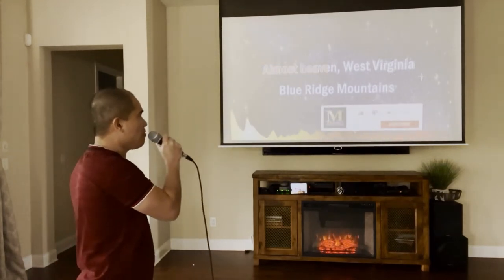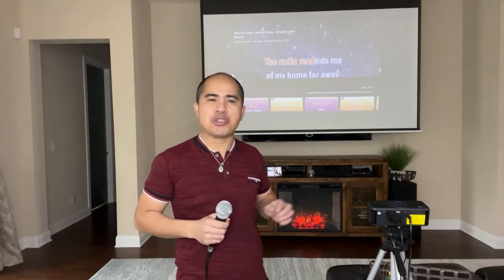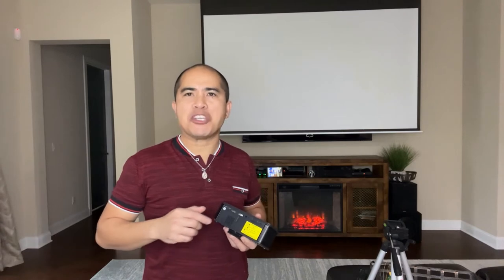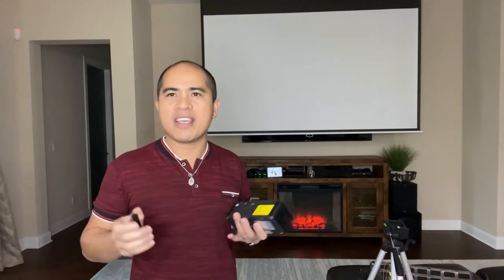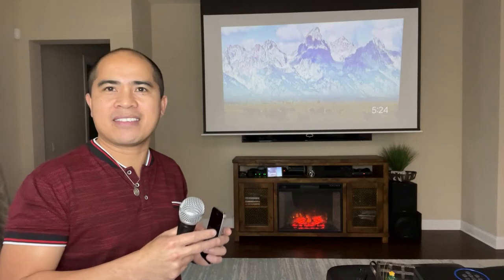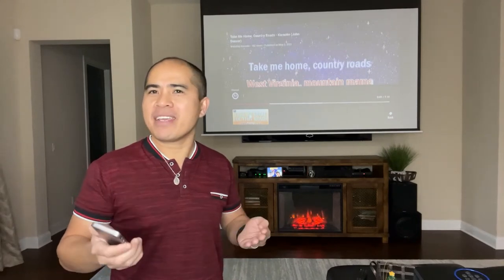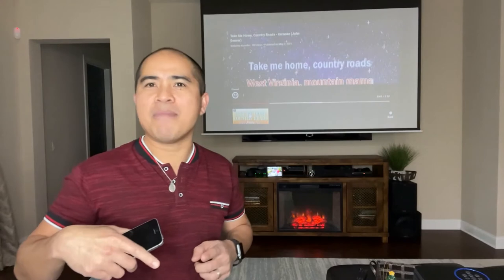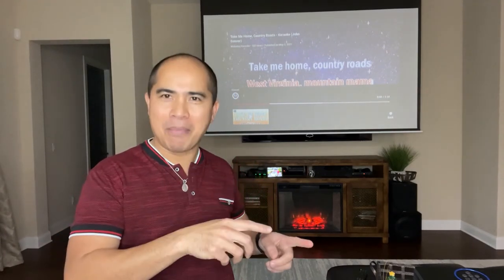Home Karaoke & Movies On Big Screen Using Karaoke Projector, YouTube Music & Other Streaming Apps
Home Karaoke  & Movies
 On Big Screen Using
Karaoke Projector,
YouTube Music &
 Other Streaming Apps (Netflix, Disney+, Prime Video, etc.)
Watching Movies On Big Screen At Home Using a Projector
AAXA BP1K Karaoke Projector Demo & Tutorial

LINK TO DEVICES USED IN THIS VIDEO

Have you been wanting to sing Karaoke at home or watch movies at home on a big screen? If so, this video is for you. This video will show you how to set-up and use this BP1K Karaoke Projector to play Karaoke Music & Watch Movies on a big screen in the comfort of your home.

This BP1K Karaoke Projector by AAXA Technologies has multiple inputs. It has a USBC input that can be used to mirror your mobile phone to this projector. It also has an HDMI Video input, a USB input and a Microphone slot which can also be used to output audio to a headset or speakers. And it has a set of built-in speaker to play the sound.

So if you think about it, this BP1K Karaoke Projector is almost a Karaoke System in itself. Meaning, you can really use it so sing Karaoke at home without getting a separate mixer, microphone and speakers because this projector already comes with all of those: 1 microphone, a built-in set of speakers and it can also be used as a mixer. So really, this projector comes with almost everything that you need to be able to sing Karaoke at home.

The only additional device that you need is a Youtube Player or Karaoke Music Player such as a Mobile Phone, or a Chromecast device, a Roku streaming device or an Amazon Fire stick or something similar. There are some many streaming devices that you can use to play Karaoke Music or Movies using this projector.

This video also covers the following topics/questions:

Home Karaoke Set-up With YouTube
DIY Karaoke Set-up At Home
The Best YouTube Karaoke Setup
The Best Home Karaoke Set-up For Singers
Best Way To Sing Karaoke on YouTube
How To Setup a Professional Karaoke System
Portable Karaoke System
How to set-up a projector at home to watch movies